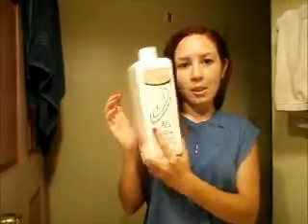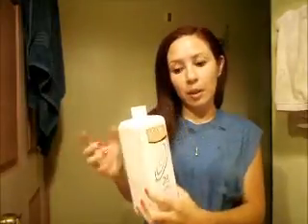She Did What To Her Hair !?!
Taking my hair from a 5RR red to a bright Magenta color using the L'oreal Excellence HiColor Highlights in the shade MAGENTA. I was inspired by Bodmonzaid on Instagram. She uses this same color on her hair and I loved it!! I used 2 boxes of the HiColor highlights and a bottle of 32 volume developer that I got from Sally's Beauty Supply. I left it on my hair for about 40 minutes rinsed with cold water and conditioned it. The music is by Bubble Skank, Club Bounce.